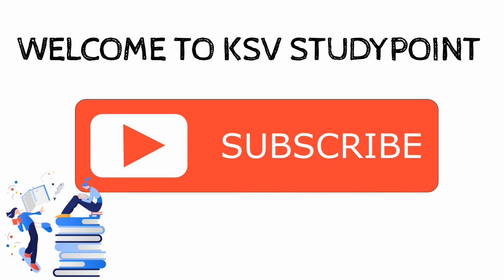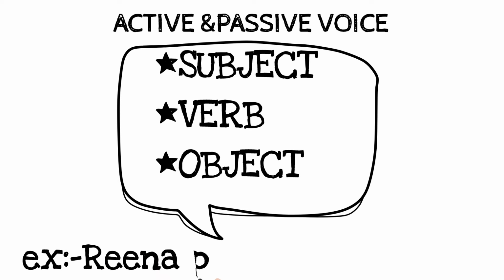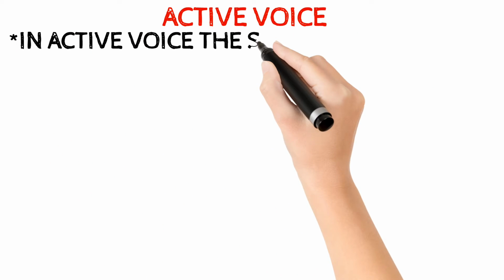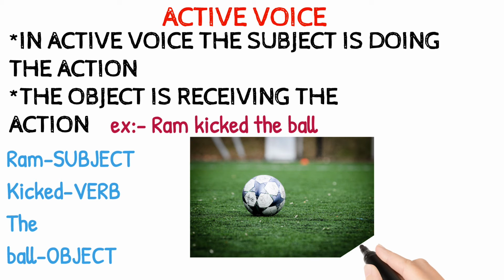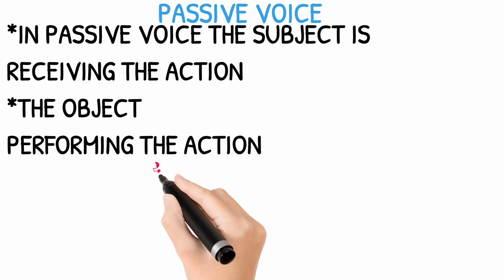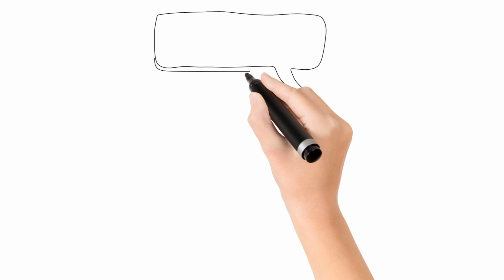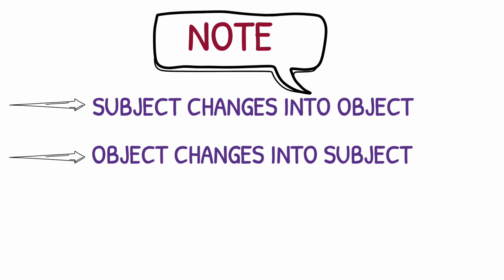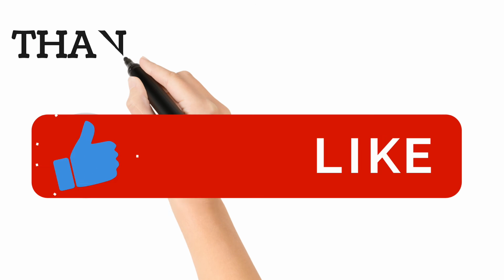Active And Passive Voice/How to convert active to passive voice/Howto write active and passive voice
In this video  you will learn what is active voice and passive voice And how to convert active voice to passive voice